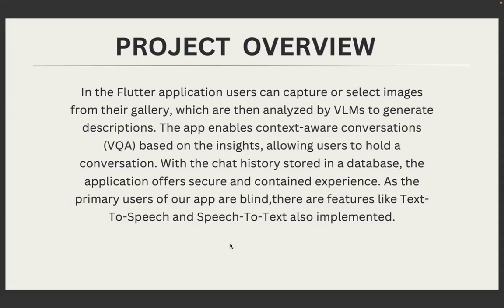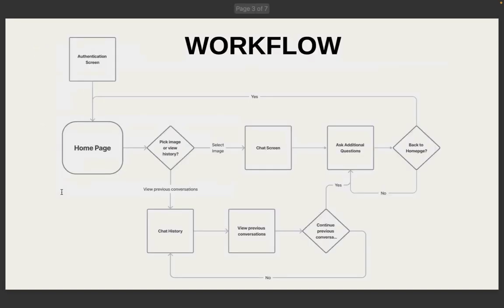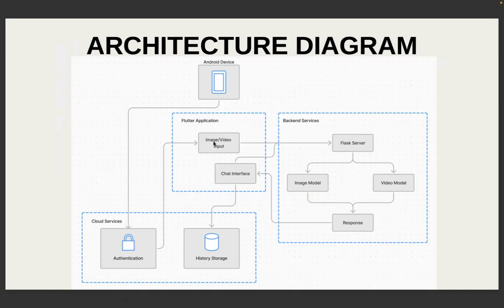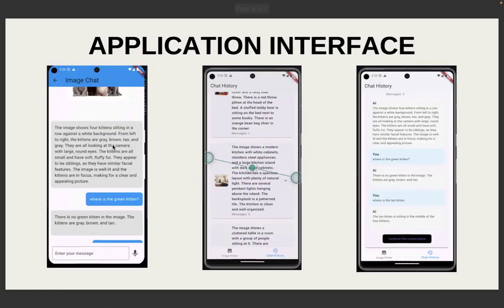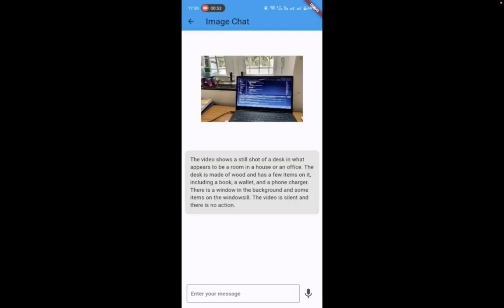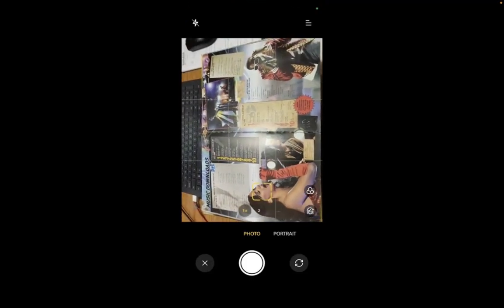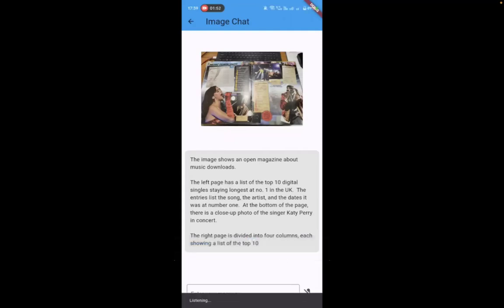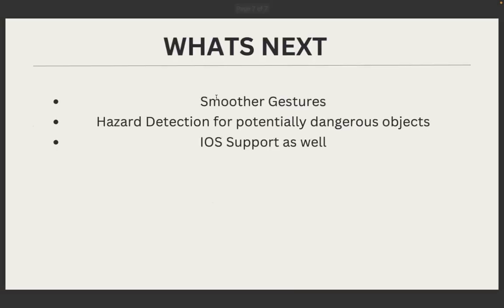Milestone 3 | Visual Aid for the Visually Impaired | Aditya Donapati